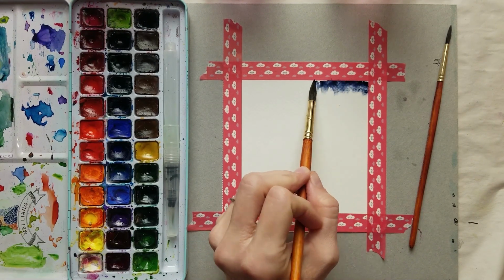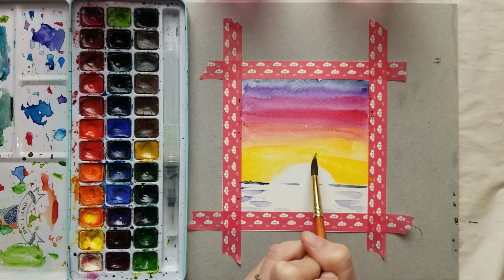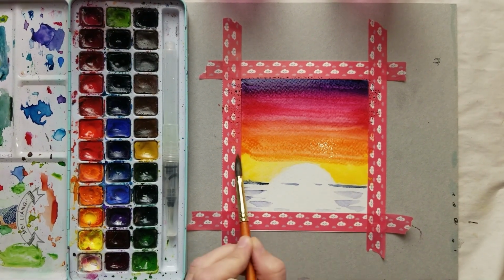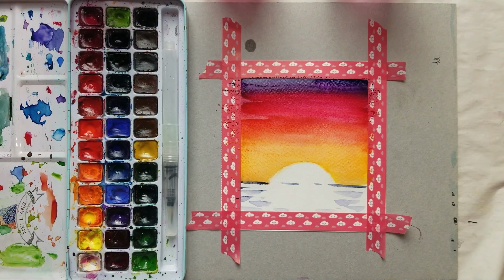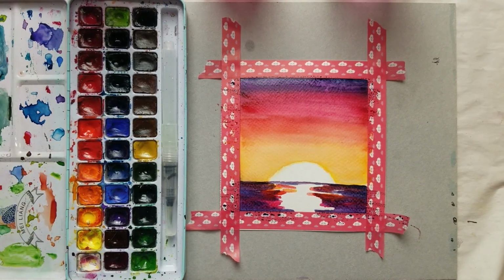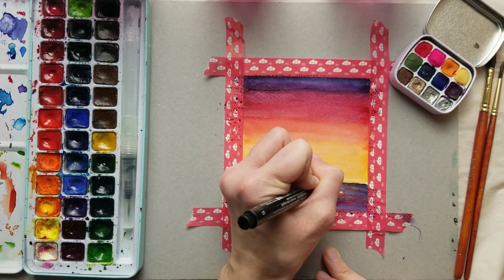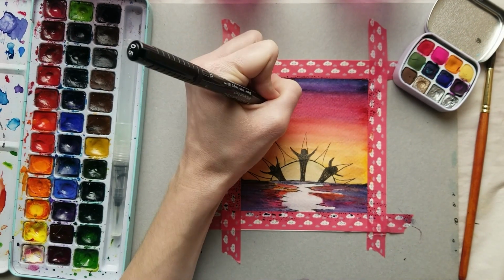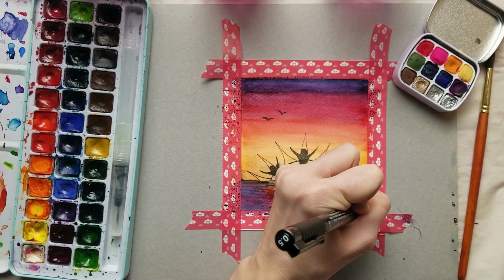Relaxing with Watercolor - Sunset Edition (Tutorial + Music)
Join me in painting a watercolor sunset! It's a great way to end the day. Here's what you'll need:

MATERIALS LIST
- water
- watercolor paper
- watercolor brushes
- watercolor palette
- ink pen (optional for detailing)
- washi tape (optional for tape down and framing)